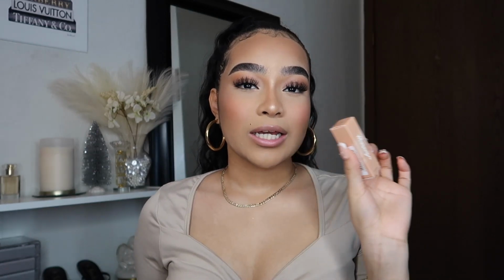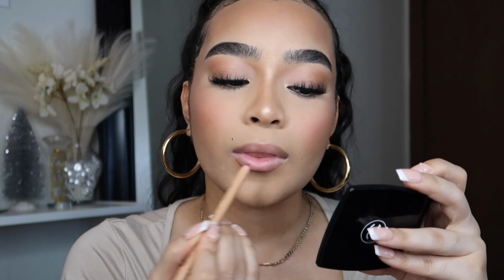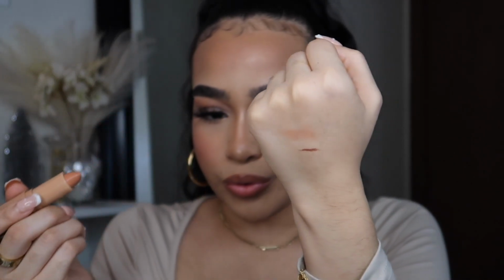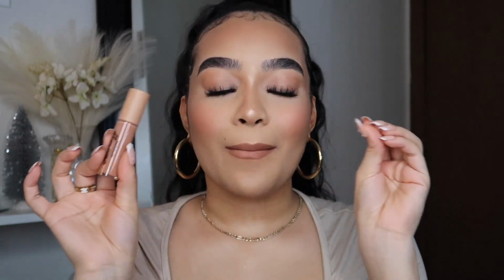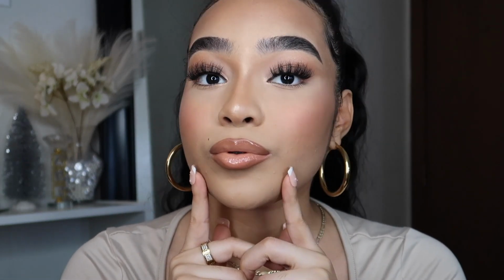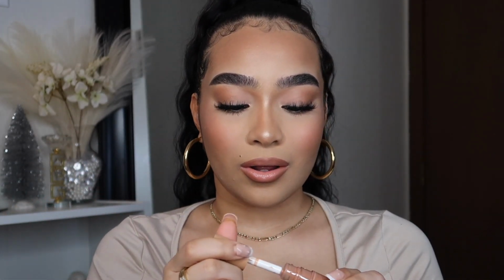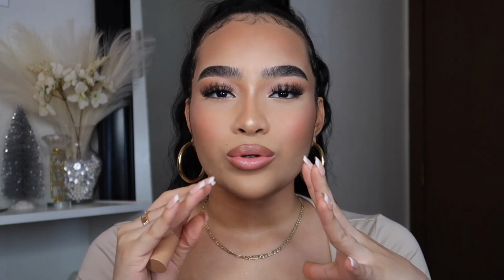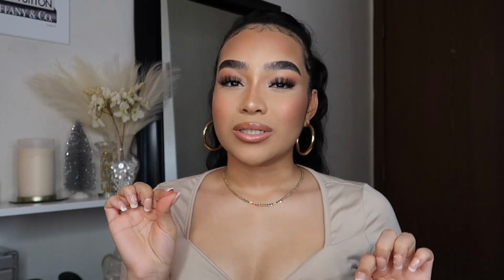PRETTY LITTLE THING x AMREZY COLLECTION REVIEW! 💋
Hey my Harmonys! 👼🏽 @PrettyLittleThing x @amrezyofficial Collection Review!

𝐑𝐄𝐂𝐄𝐍𝐓𝐋𝐘 𝐔𝐏𝐋𝐎𝐀𝐃𝐄𝐃:
Prime Student 6-Month Trial
Prime Try Before You Buy
Try Audible Plus
𝐋𝐄𝐓'𝐒 𝐁𝐄 𝐅𝐑𝐈𝐄𝐍𝐃𝐒 𝐆𝐈𝐑𝐋!!
• Turn receipts into gift cards, try it and get 2,000 pts!
• Get $10 and free delivery from Instacart!